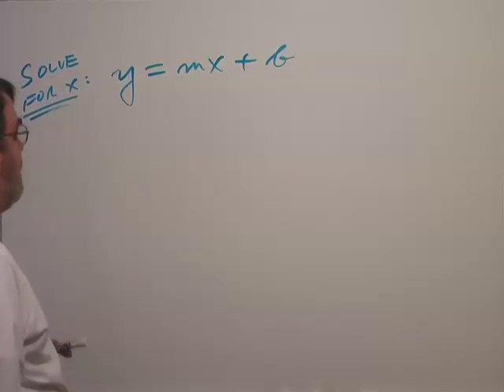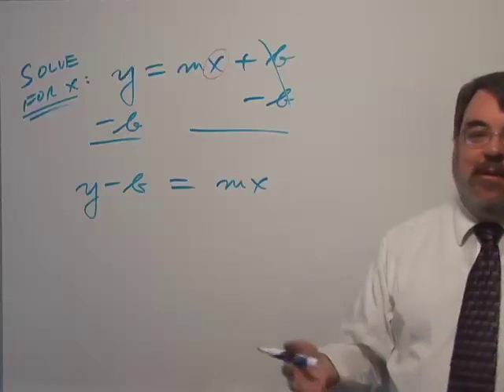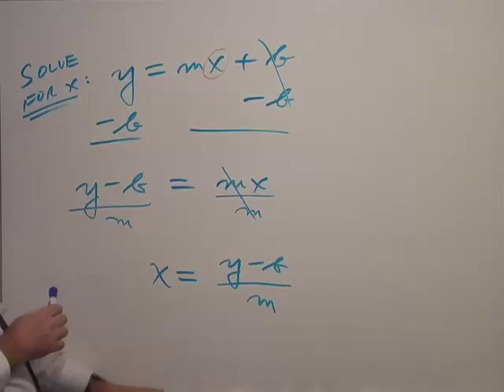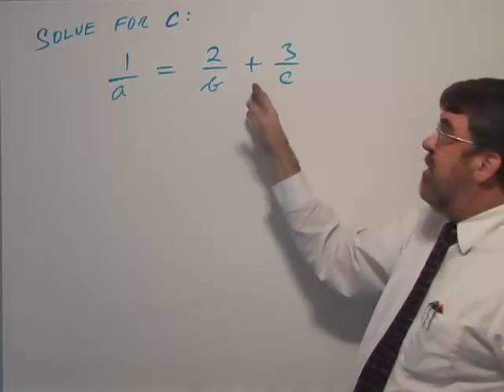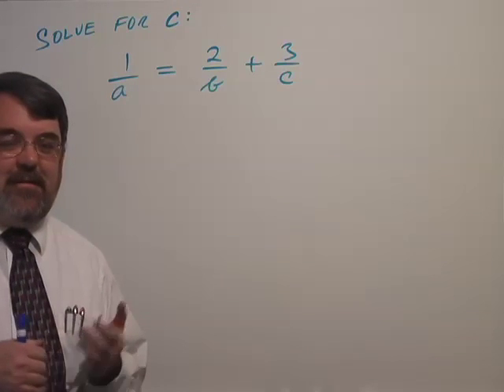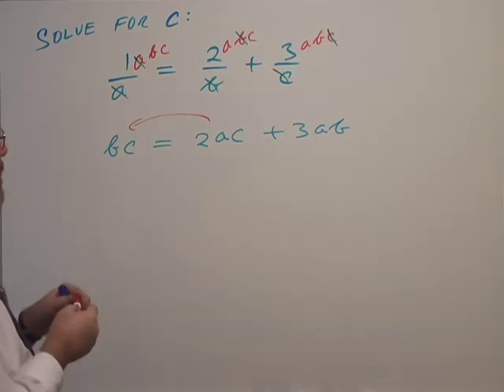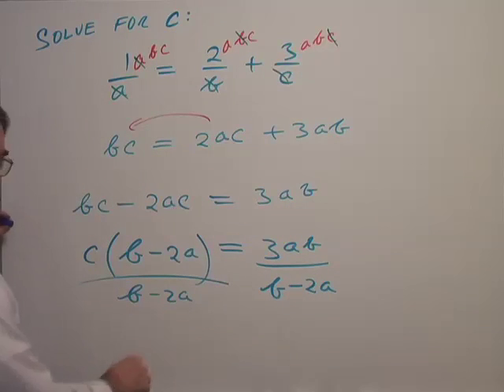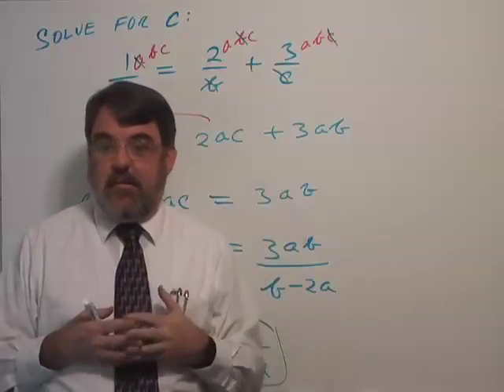Section 1.1, Topic 8